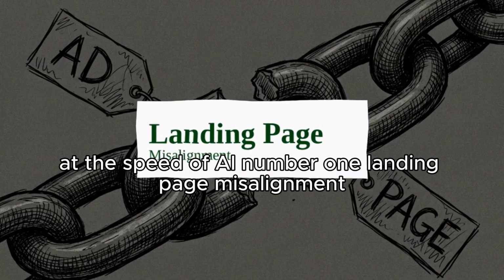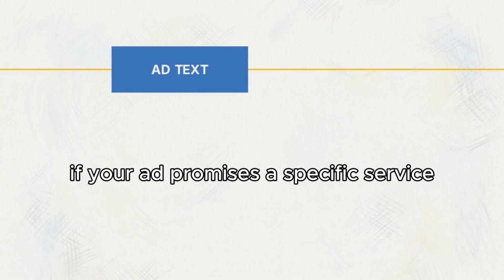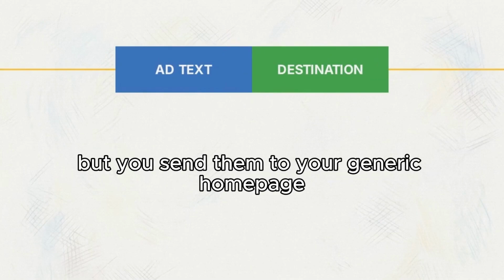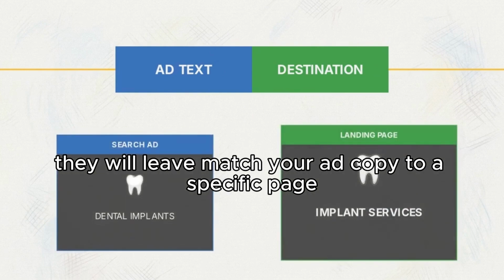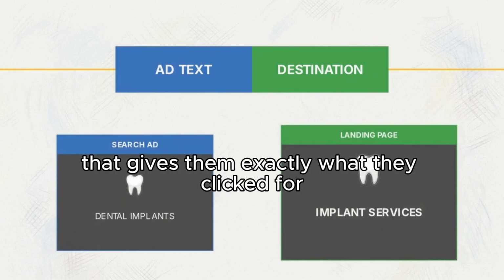5 Reasons Your Google Ads Get Clicks But No Leads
You're getting clicks on your Google Ads but no leads. Before you pause your campaigns or cut your budget, the problem is almost certainly fixable. In our experience auditing hundreds of Google Ads accounts, the same five issues show up again and again.

• Why sending ad traffic to your homepage is one of the most expensive mistakes small businesses make
• The negative keyword strategy that filters out tire-kickers and keeps your budget focused on buyers
• What to check on mobile before your next campaign goes live
• Why broken forms and missing tracking mean you could be getting conversions and not even know it

Main Street ROI helps small businesses grow with digital marketing that actually works.